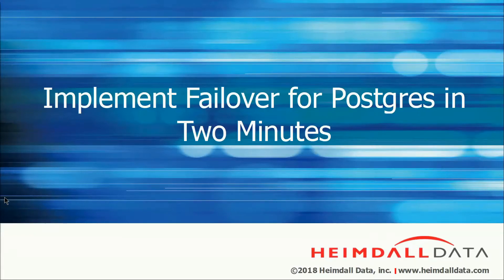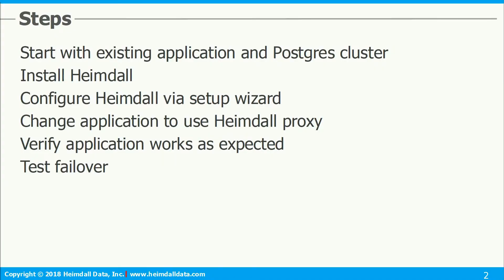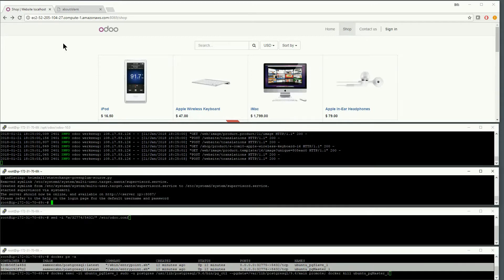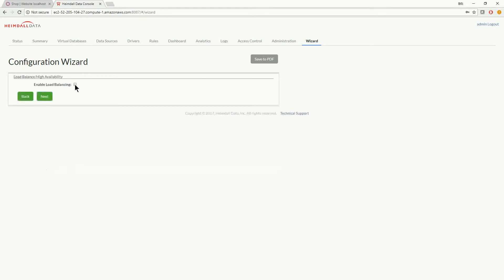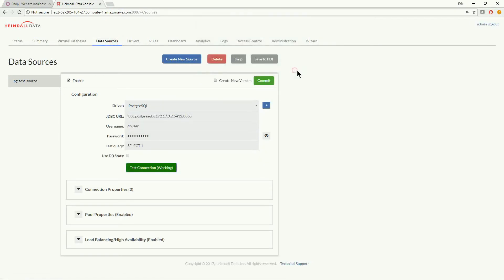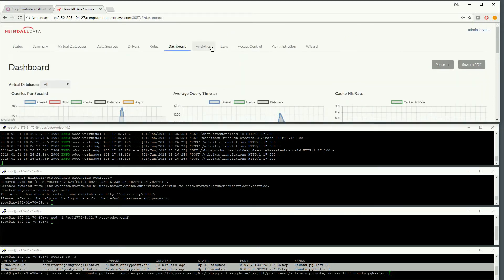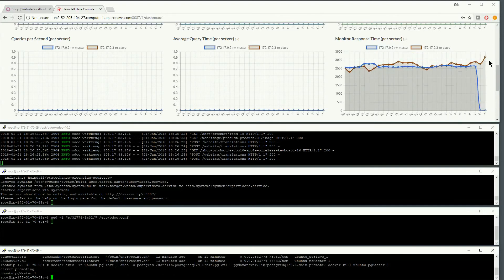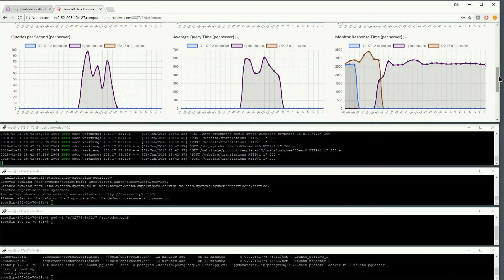Implement Automated Postgres Failover in Two Minutes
Learn how quickly you can set up failover with the Heimdall Proxy in two minutes.